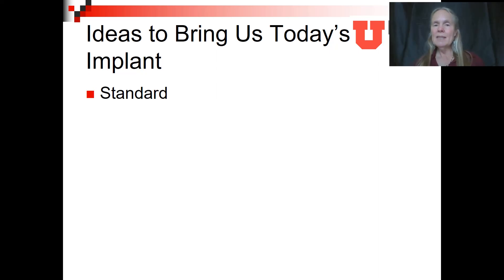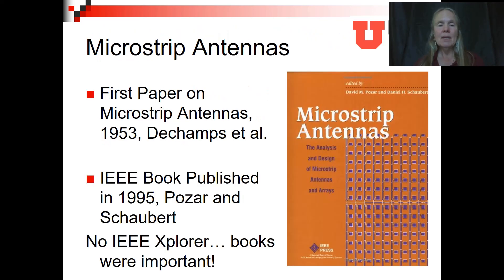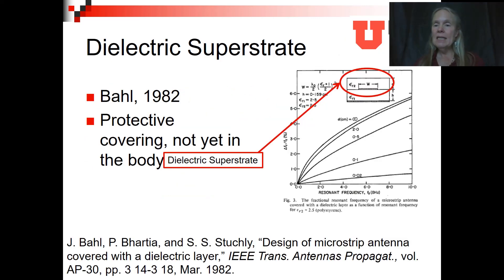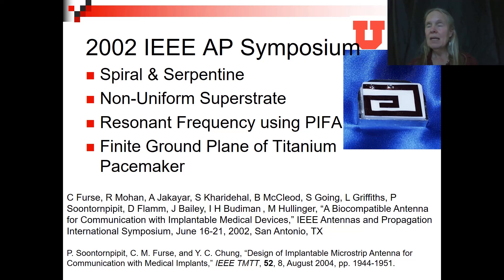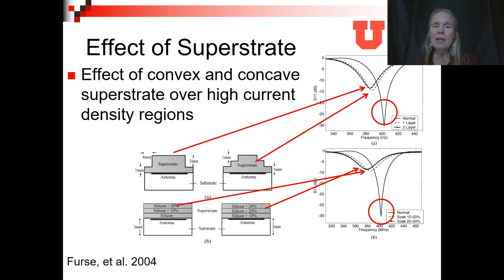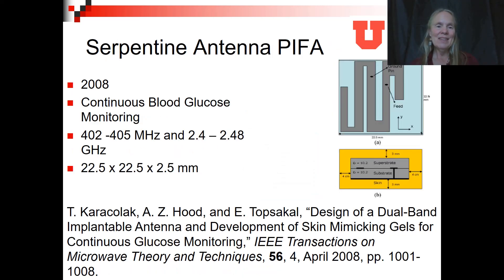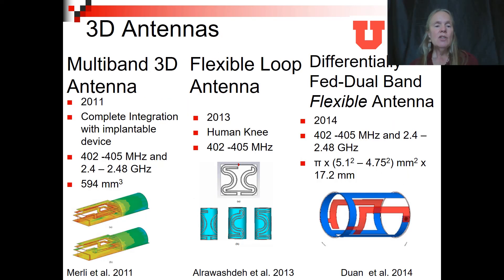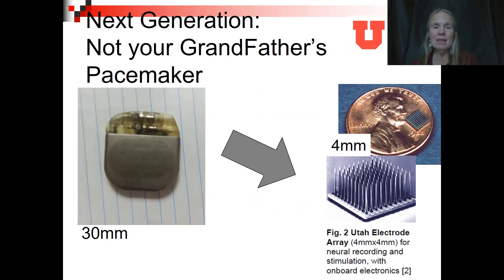History and Future of Implantable Antennas -- Part 2 (Ideas that bring us today's antennas)